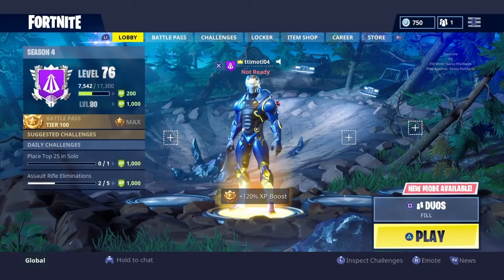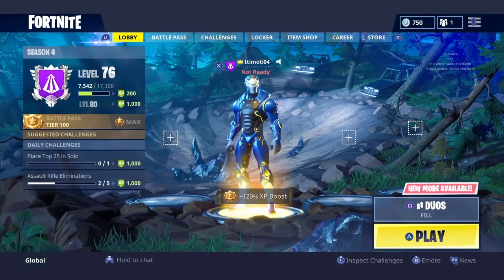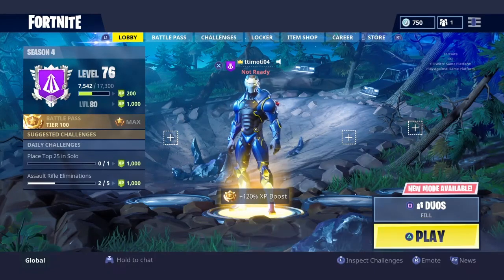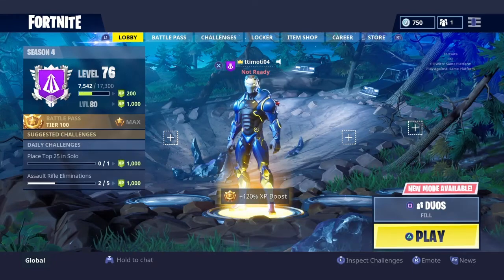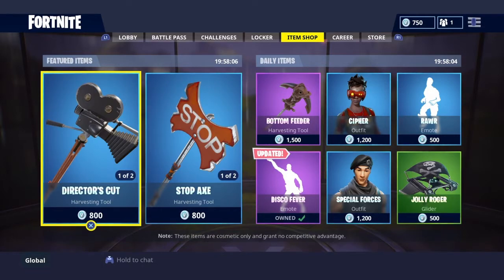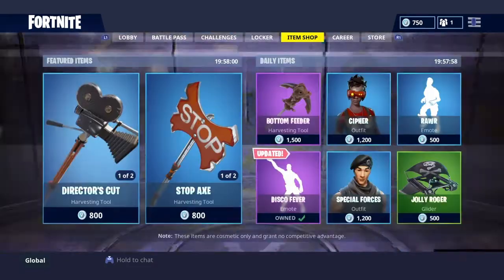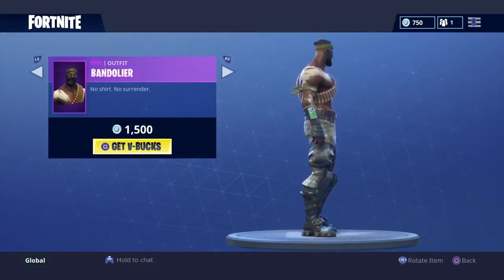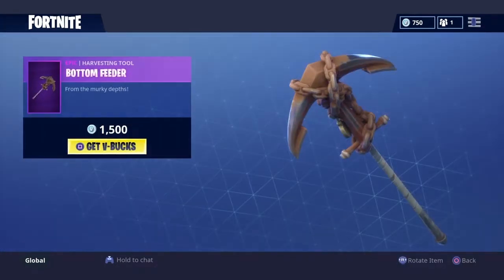BANDOLIER SKIN IS BACK! [JUNE 28] FORTNITE ITEM SHOP! + DAILY FEATURED ITEMS!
Hi and in this video i will show you another fortnite item shop video. I do this videos every single day so stay tune and subscribe is you are new, also in this item shop video you will see old and new daily items or featured items that include Skins, Emotes, Pickaxes, and Gliders.

In today item shop we got some epic stuff witch is a the disco fever and its updated in the item shop and its prety fun and cool!

i hope you enjoyed it and that it has helped you out alot and comment and share the video!

ADIOS TODOS!!